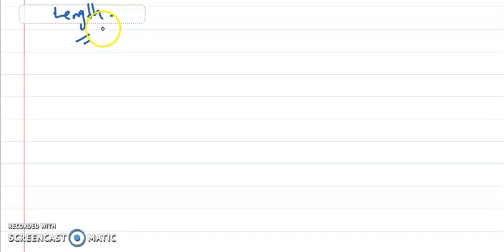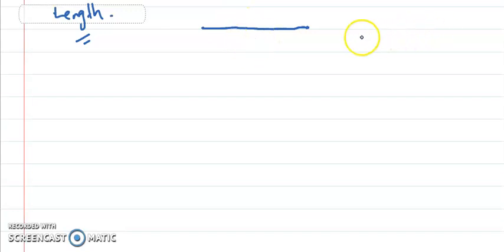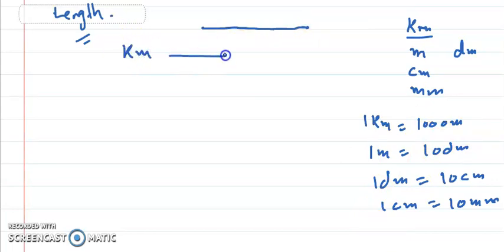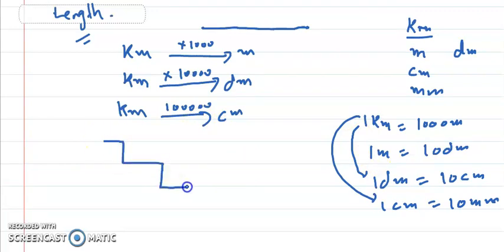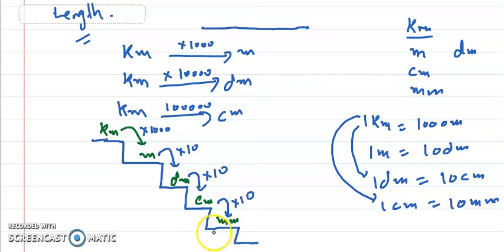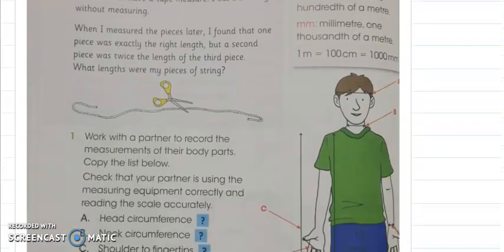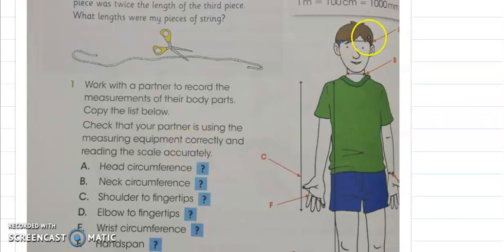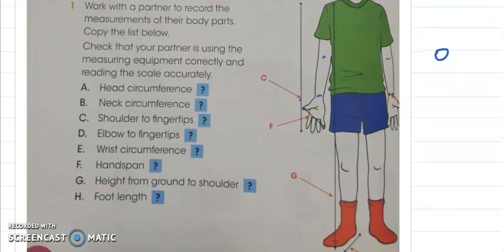Length class 4 mathematics